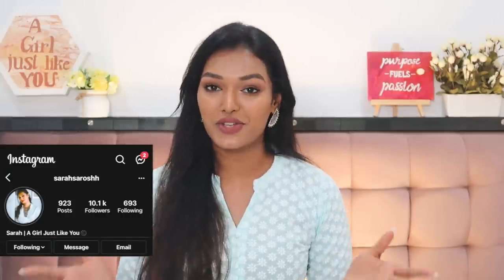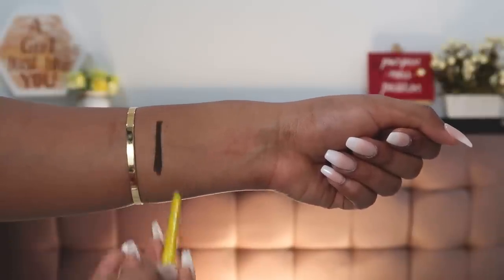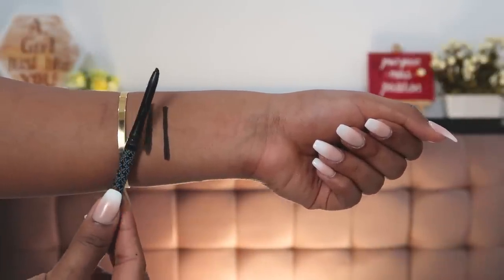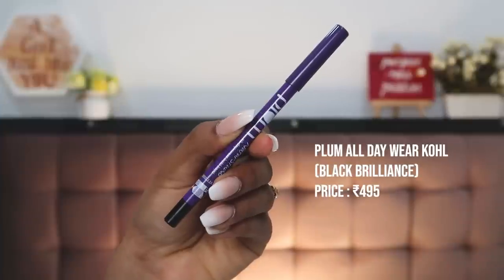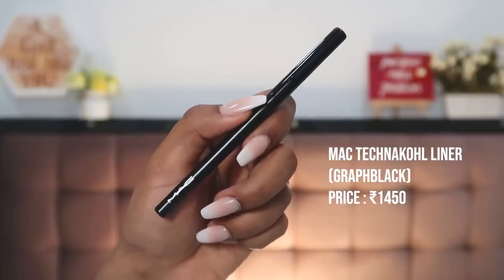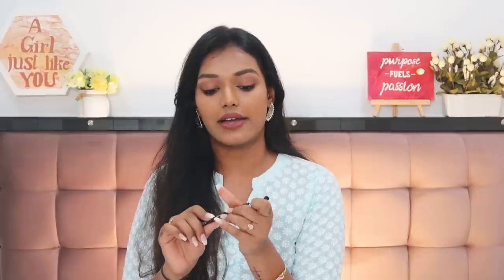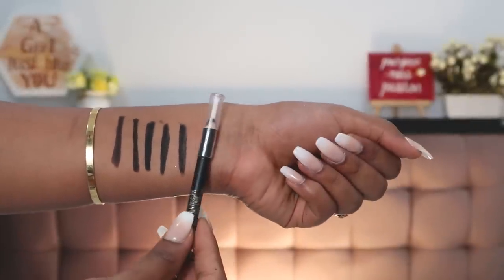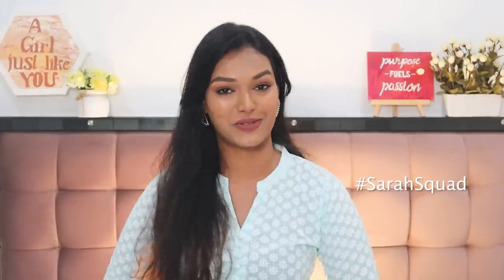Top 5 Kohls/Kajals that are Smudgeproof and Longlasting | From Rs. 150 to 1500 | VlogmaSarah Day 12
Dot&Key: SARAH10
Dr. Sheths: SARAH20
Earth Rhythm: SARAH
Myoho Pure by Priyanka: SARAH10
Qurez: SARAH
La Organo: SARAH

WHAT I'M WEARING:
Kurti: Local store
Earrings: Jewellery store 91 on Instagram
Nailpolish: Gel nails

XOXO -S